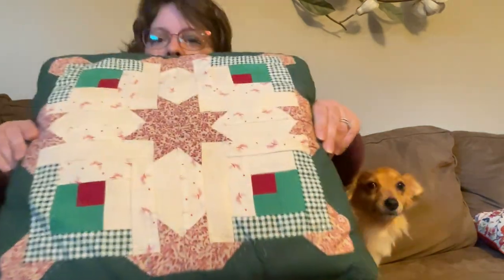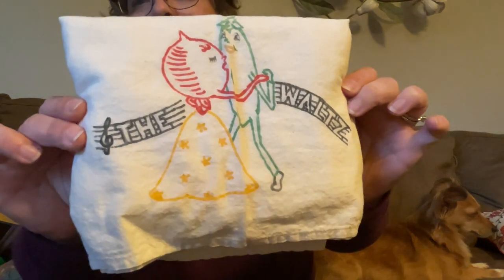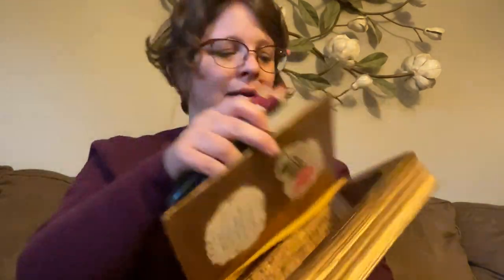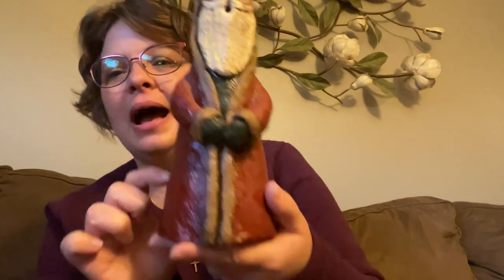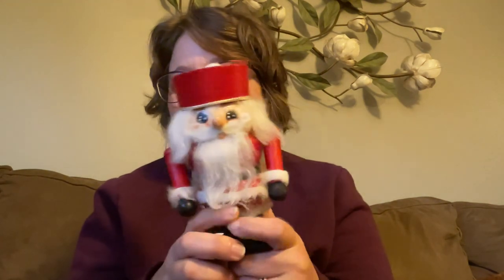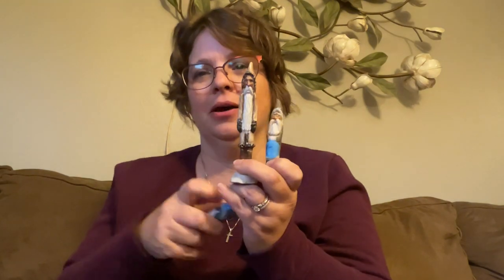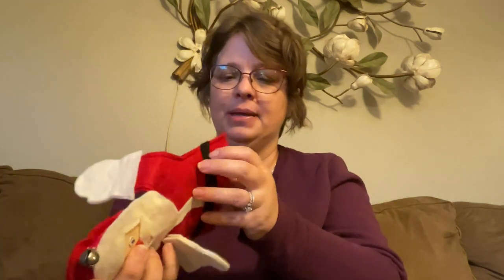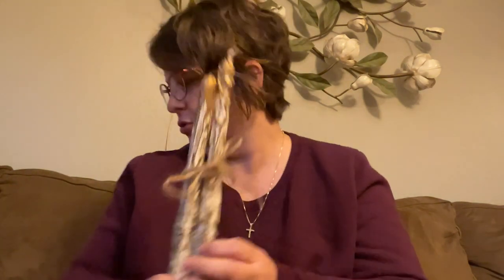Estate Sale Haul - Vintage Christmas!